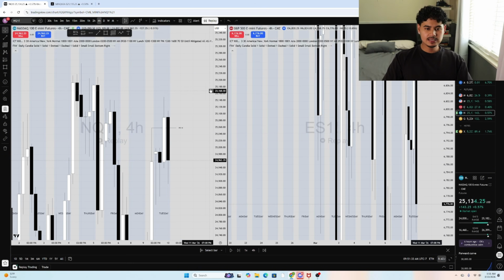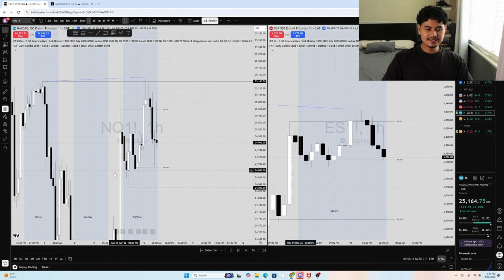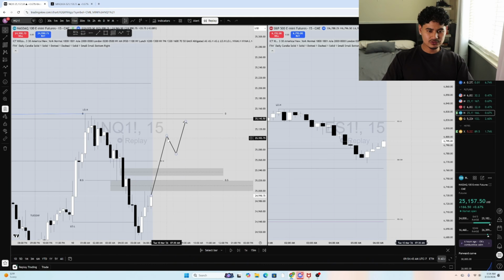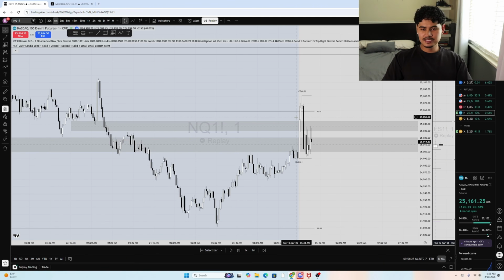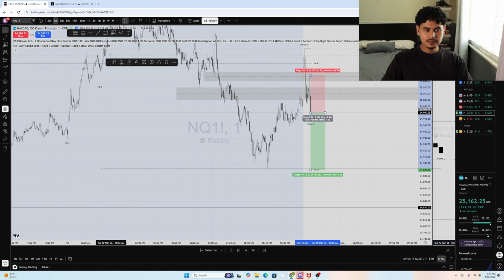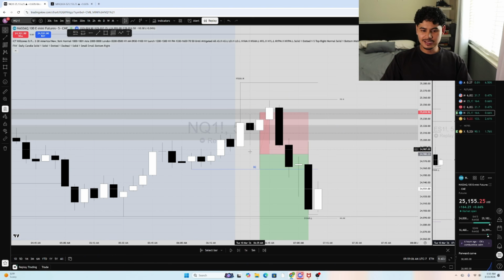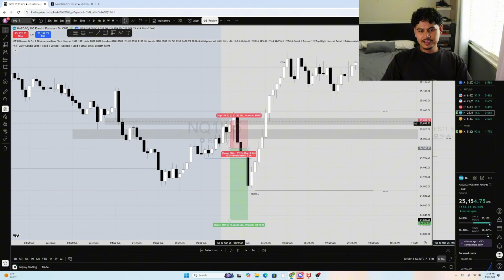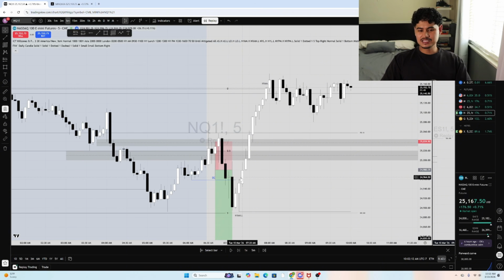how i lost $7700 trading today (how im learning from this losing streak)